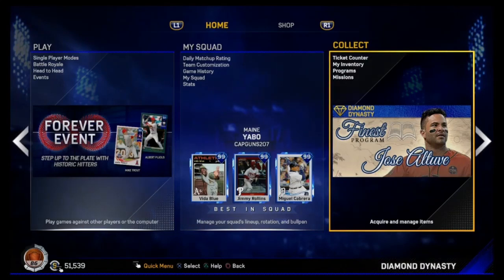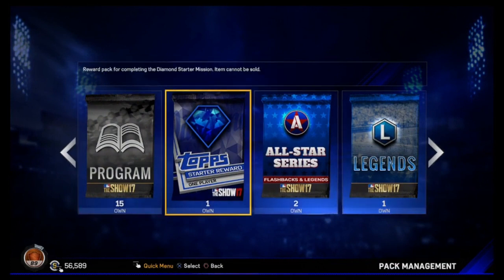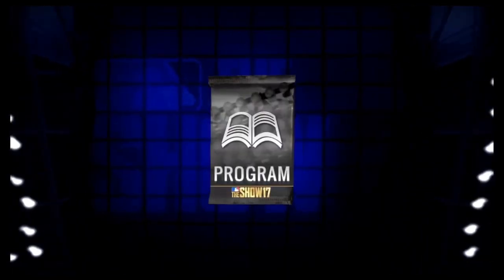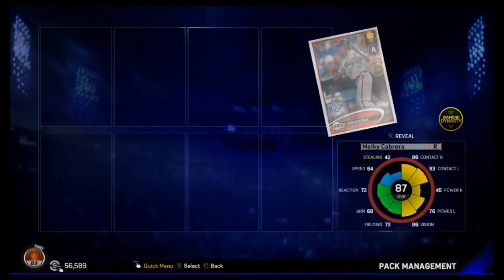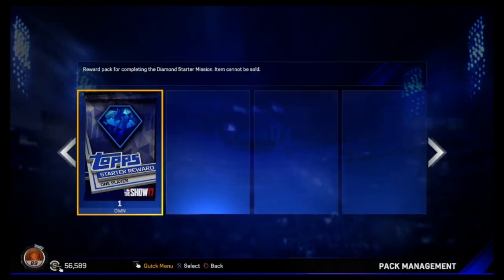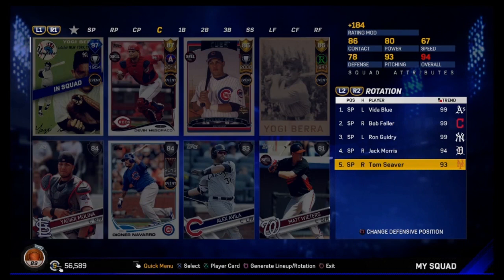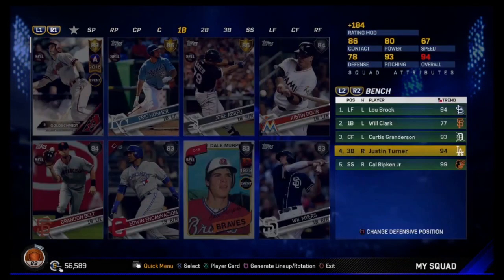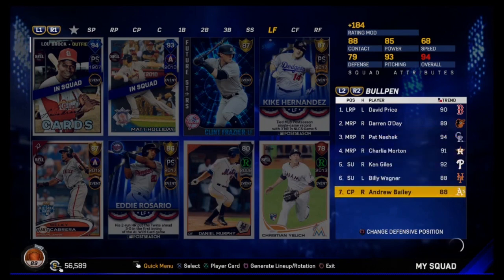5 New Diamonds!!! 20+ Packs!! Road To 90 MLB 17 The Show Diamond Dynasty